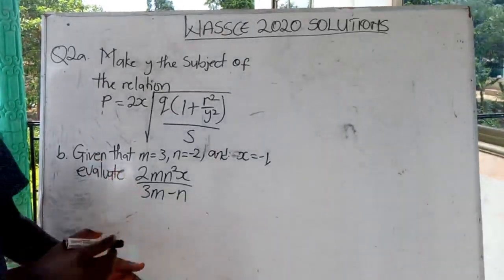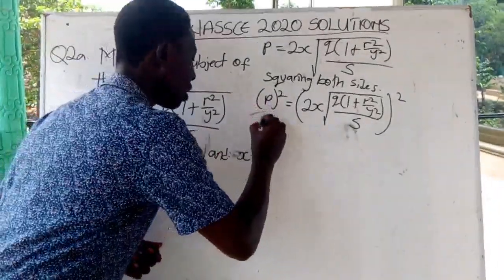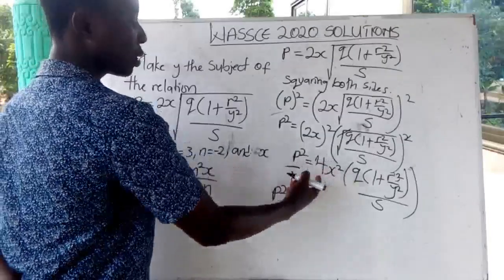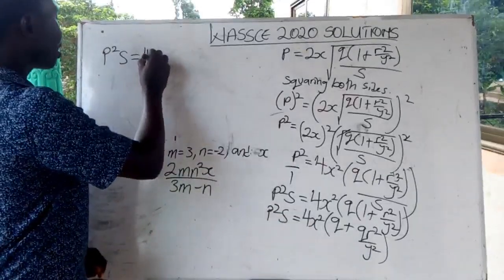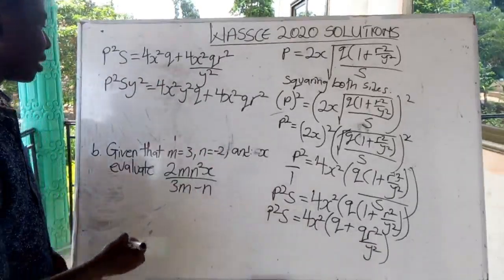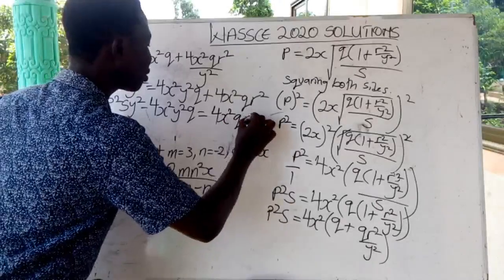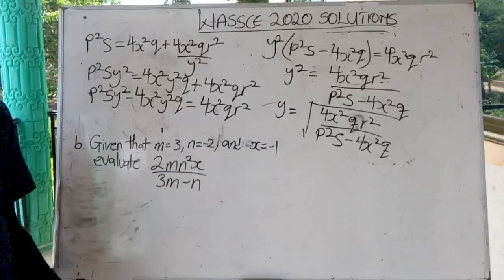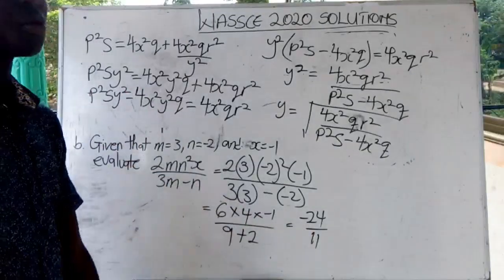WASSCE 2020: Core Mathematics [[Question 2]] SOLVED.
In this video I have solved Wassce 2020 question number 2 and well explained.